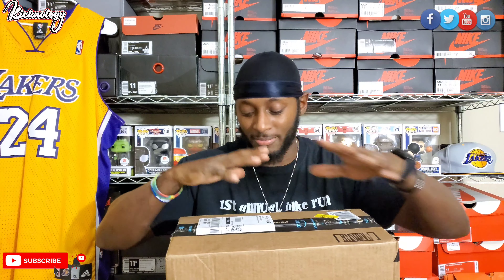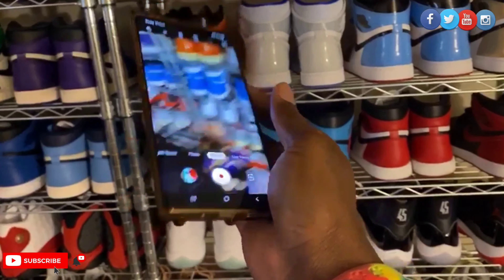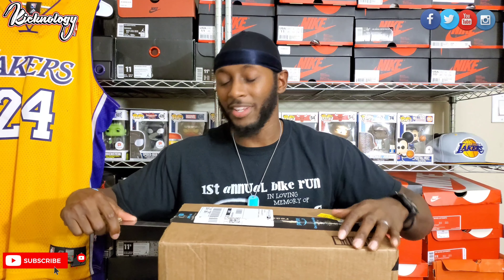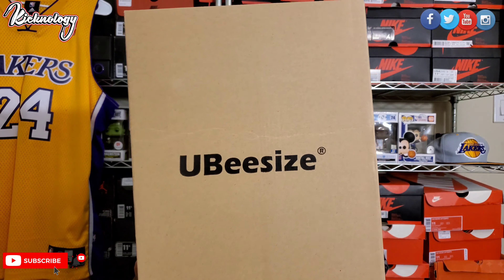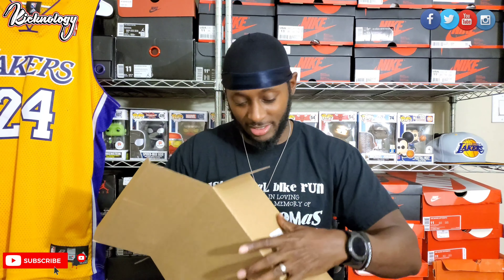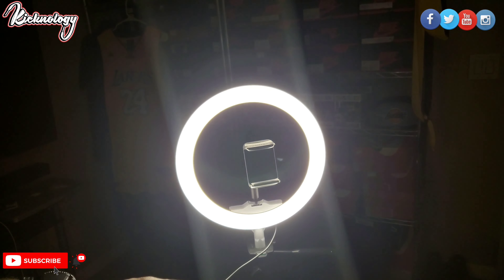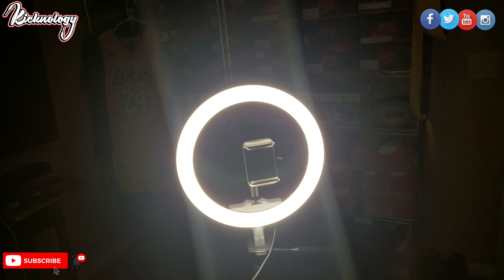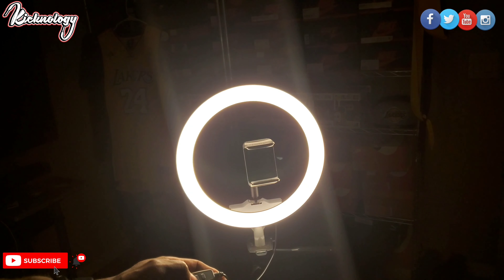IMPROVING THA CHANNEL! NEW LIGHTING💯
My goal is to spread the word of God through the my love of sneakers. As this journey continues I want to improve the quality of content that you will receive. Step one is to improve the lighting. I purchased the UBeesize Ring Light 10" Selfie Ring Light with 50" Extendable Tripod Stand from Amazon. (Link is below)
Hoping that this light will give me a balance in lighting.